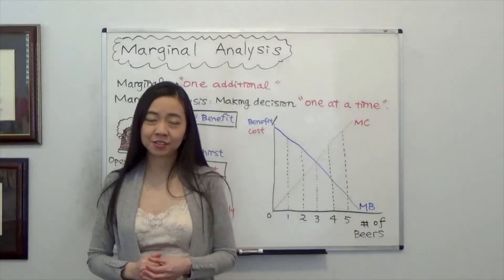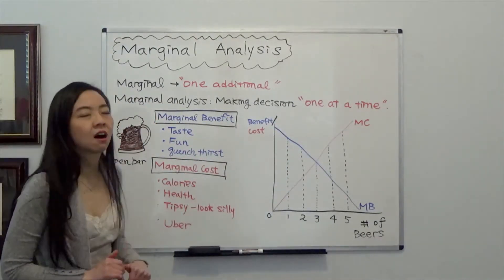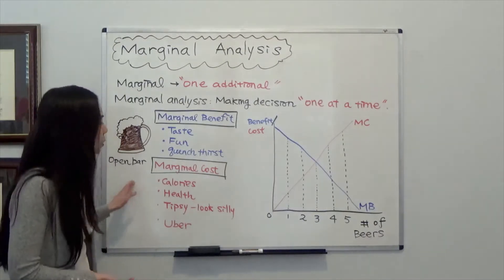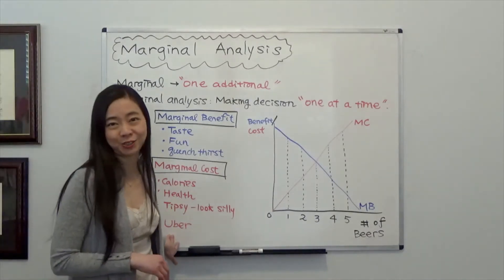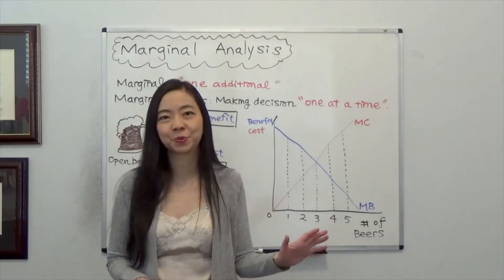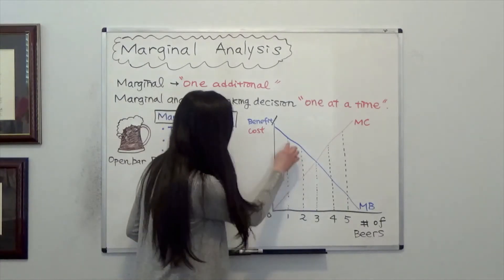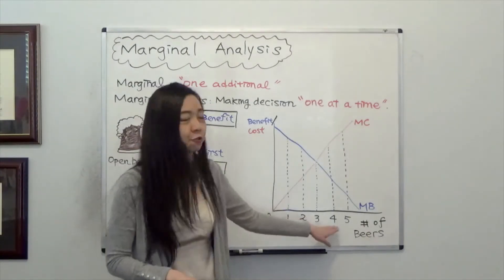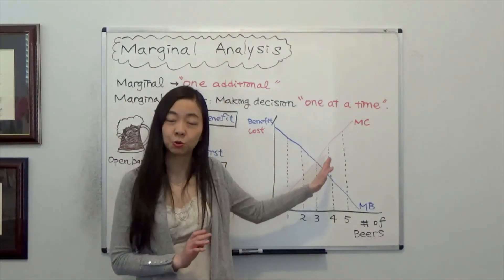Marginal Analysis -- How Many Beers to Drink?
This clips illustrates marginal analysis with an example of drinking beer. You decide "at the margin"-- meaning, one beer at a time.